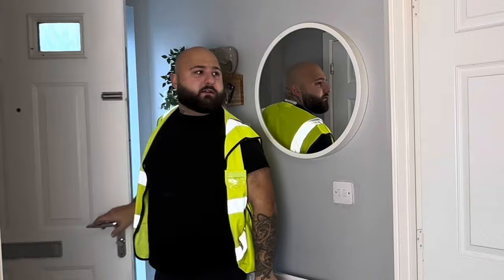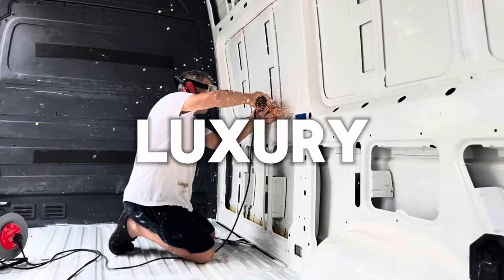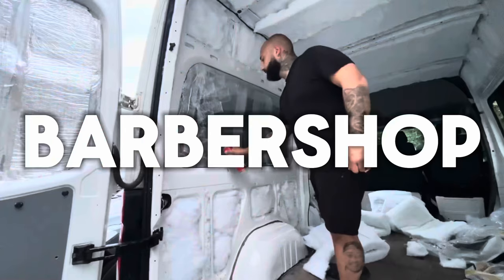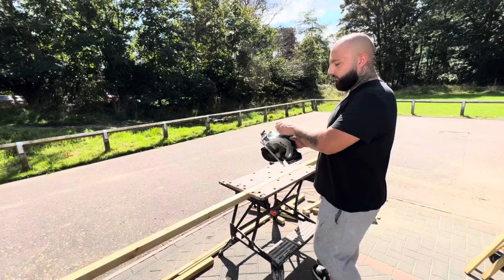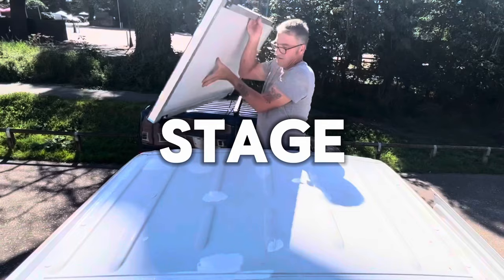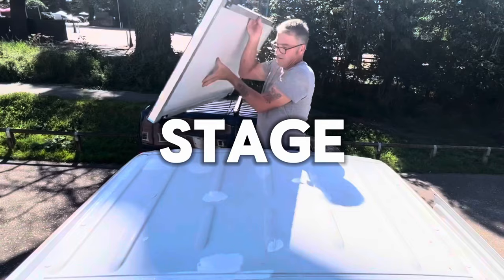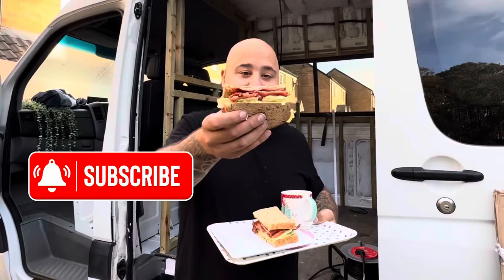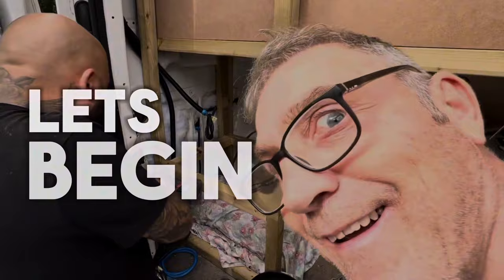MOBILE BARBERSHOP VAN CONVERSION (Official Trailer)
🚐 Get ready for the ultimate Mobile Barbershop experience with our "MOBILE BARBERSHOP VAN CONVERSION (Official Trailer)"! Join us on this thrilling journey as we transform a van into a stylish and functional mobile barbershop on wheels. 🌟

🛠️ Collaborative Project:
Embark on this collaborative venture with my dad and the talented YouTuber, Greg Virgoe. Together, we bring expertise, creativity, and a shared passion to every step of the Mobile Barbershop Van Conversion.

🎬 Exclusive Sneak Peek:
Witness the highlights of our Mobile Barbershop Van Conversion journey in this official trailer. From the initial concept to the final result, this sneak peek showcases the dedication and skill that went into crafting our dream on wheels.

Your support will help us reach new heights on YouTube!

🚀 Our Goal:
Let's make "MOBILE BARBERSHOP VAN CONVERSION" the top trend on YouTube, achieving our goal of being featured on suggestion pages and gaining massive subscribers and watch hours.

Thank you for joining us on this incredible ride! ✂️🚀

Music used.